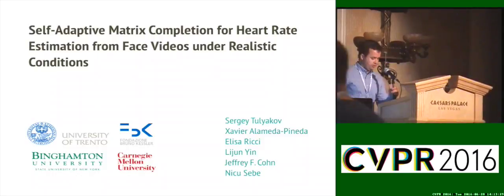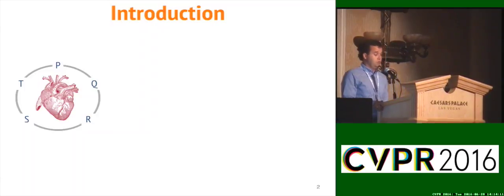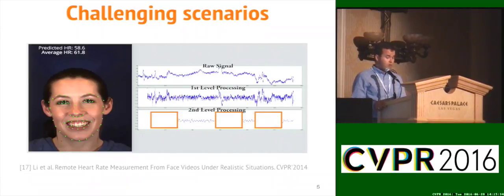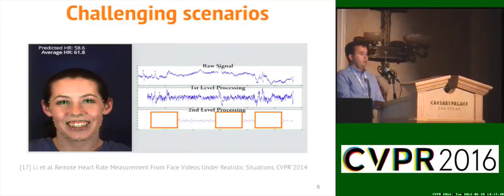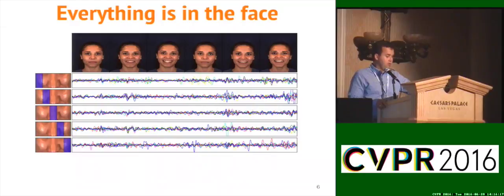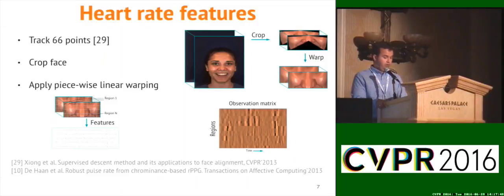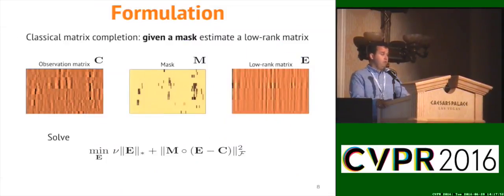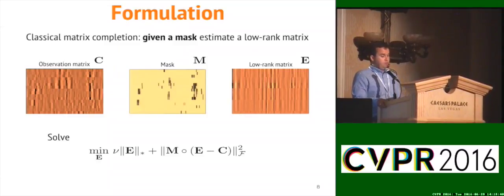Self-Adaptive Matrix Completion for Heart Rate Estimation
This video is about Self-Adaptive Matrix Completion for Heart Rate Estimation From Face Videos Under Realistic Conditions